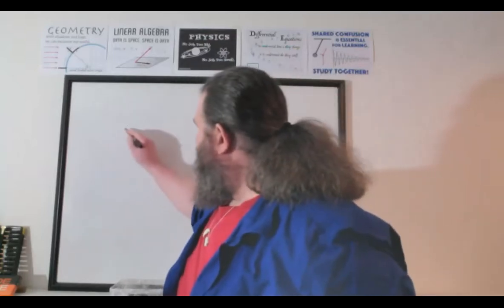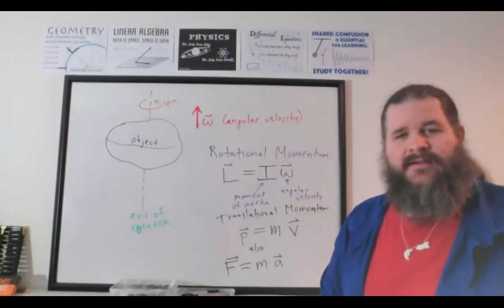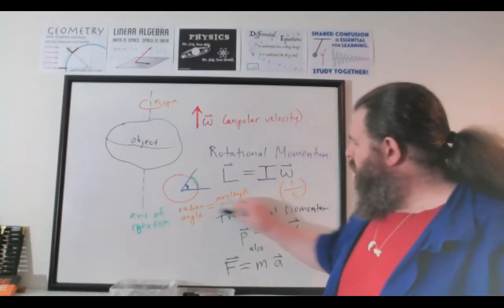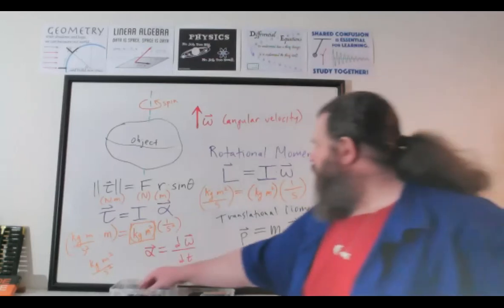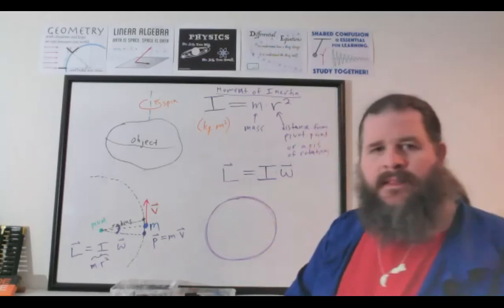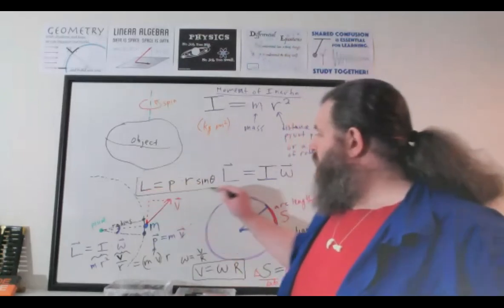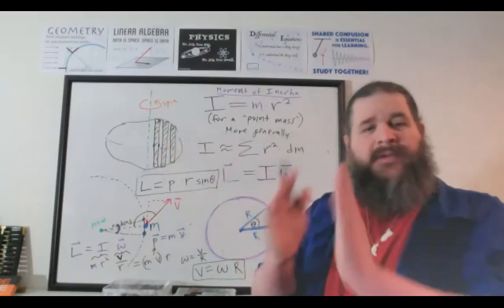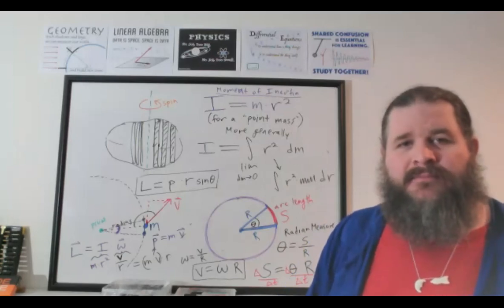P7B w20211118 Rotation AngularMomentum MomentOfInertia Units Formulas